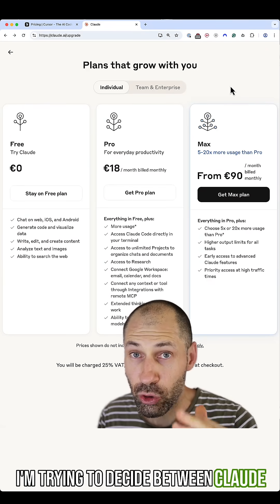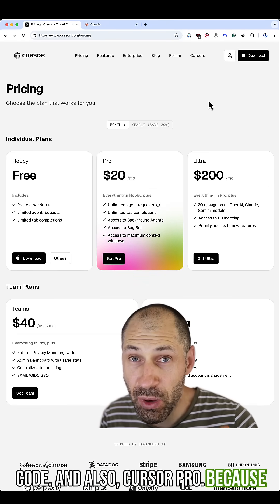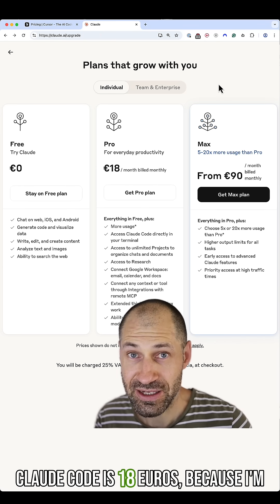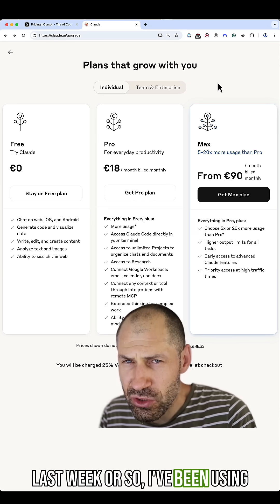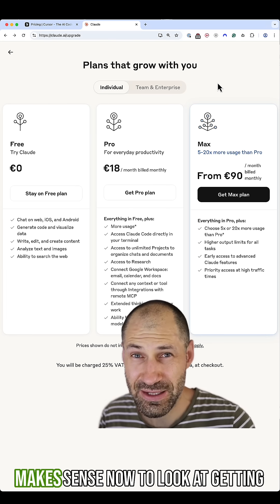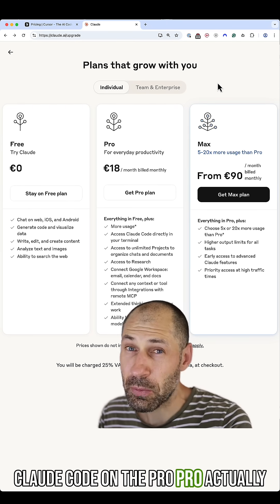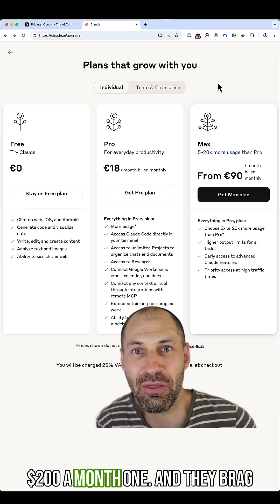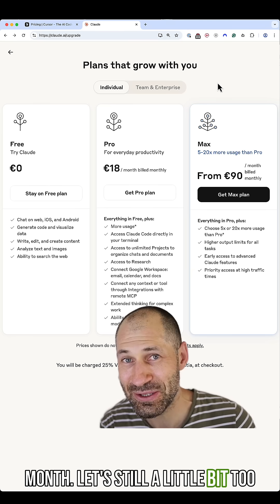Cursor Pro or Claude Pro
Has anyone used Claude Code on the Claude Pro plan? Is it actually useful?

And is it comparable to Cursor? I'm trying to decide which one to get.

I've been using Claude Code, but via the API, and I've already blown through $20 in the last week.

Cursor Pro vs Claude Pro, which would you recommend?

Or is Claude Code only useful on the Max plan?